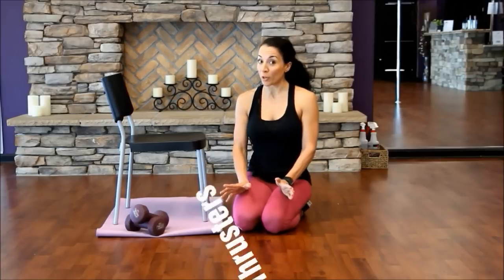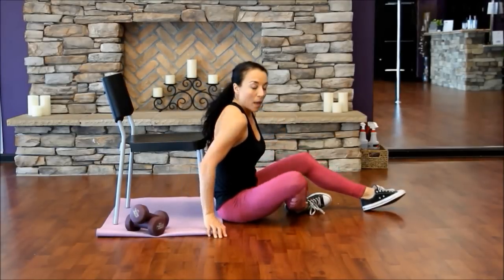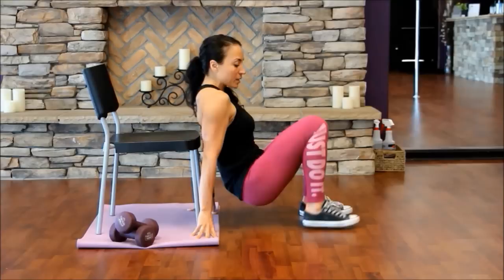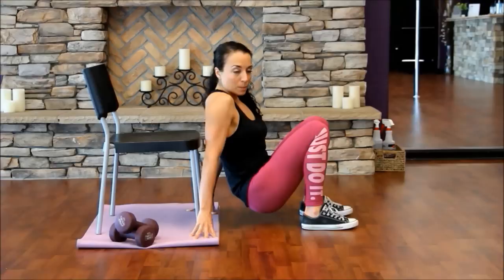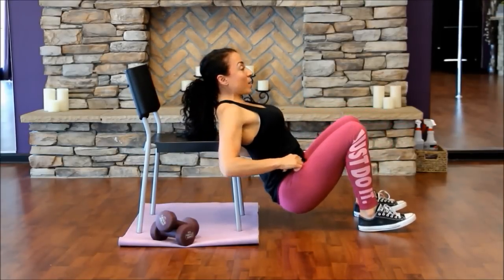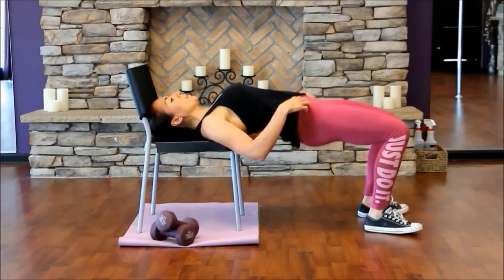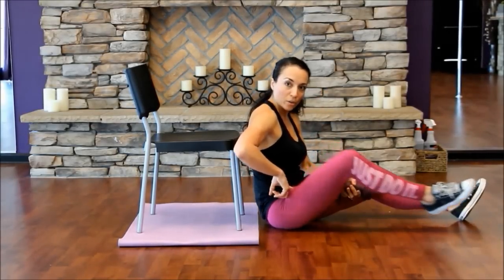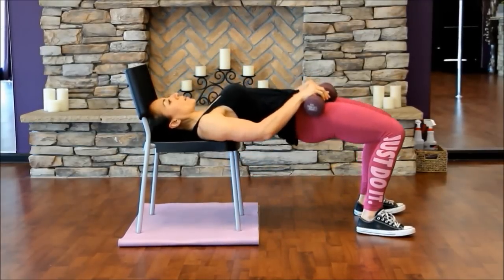30 Day Gorgeous Glutes Challenge - Hip Thrusters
In the Modesto area and want to take classes?

Are you ready to get that toned and tight FIRM BOOTIE?

Diane Flores, the Gluteal Goddess, and the developer of The Goddess Body Project 12 week transformation program, will be guiding you over the next 30 days to jump start achieving that FIRM, toned and sexy booty we are all after!

All of the workouts use your OWN body weight and will help you get MAXIMUM results.

This exercise is on the 30 day challenge.

These are Hip Thrusters. Watch the video so you can get the form down pat and then go to work ladies!

All workouts will be less then 10 minutes a day.

There are reps listed to challenge you BUT do what YOU can do so YOU feel it. That may be one, it may be 20... the point it to make it challenging for YOU. It is about progression with the goal to get better and stronger each and every day.

Diane is a Certified Health Coach, Fitness Coach, Pole Dance Instructor and Weight loss expert. She is the creator of the Goddess Body University Fat Loss Program